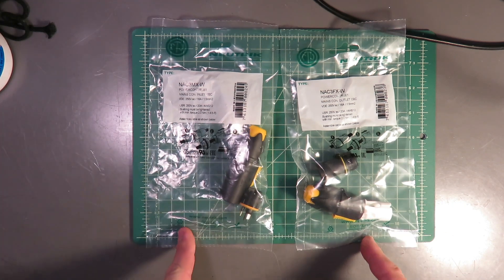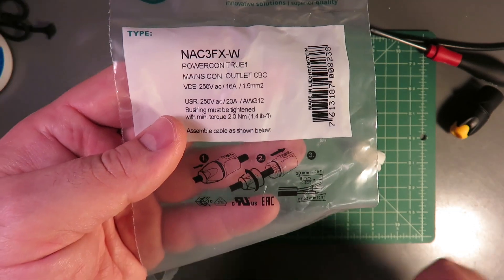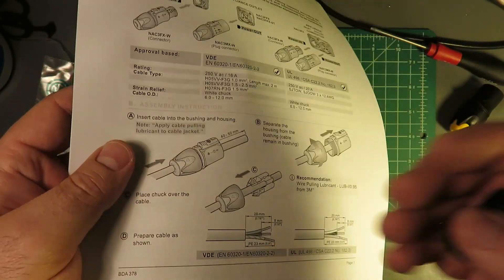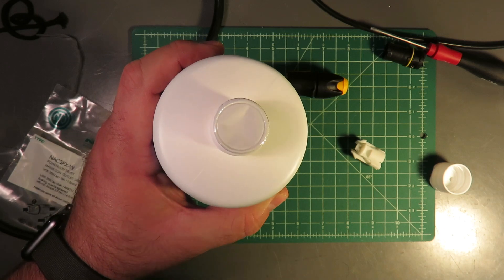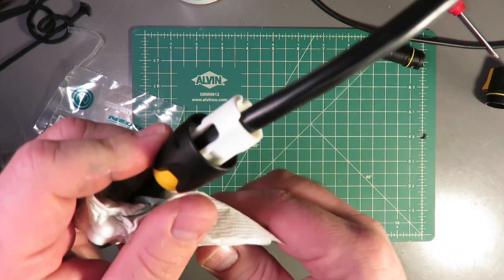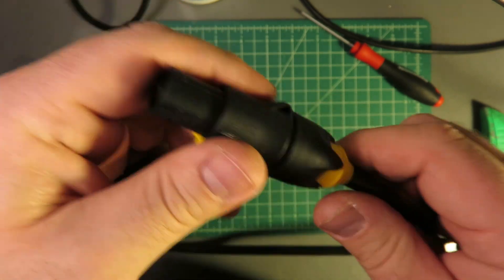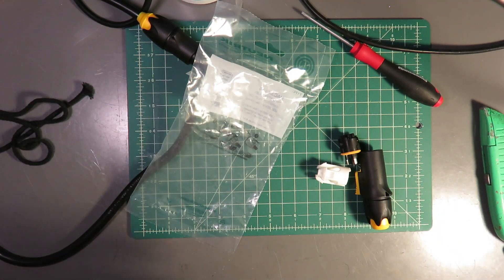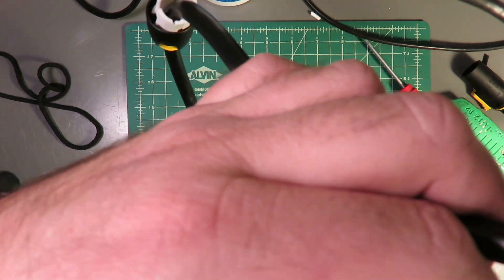Neutrik PowerCON TRUE1 - How to install male and female cable connectors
A helpful guide for installing male and female Neutrik PowerCON TRUE1 electrical connectors onto a cable.

Tools needed:
Neutrik Female Connector: NAC3FX-W ($8.31, Full Compass)
Neutrik Male Connector: NAC3MX-W ($8.31, Full Compass)
Cable lubricant, utility knife, wire strippers (Weicon No. 5), Torx T8 screwdriver.